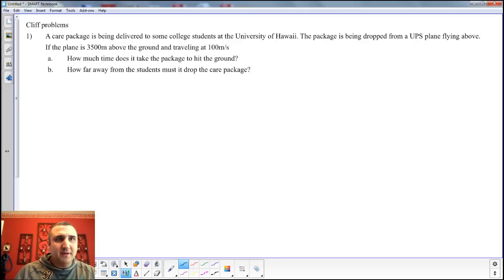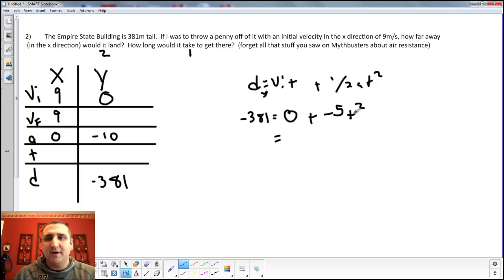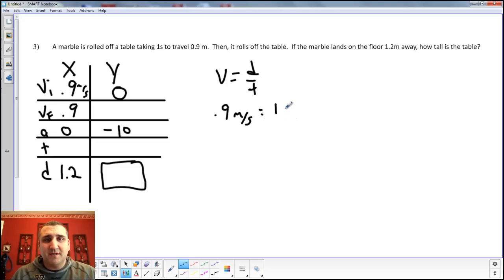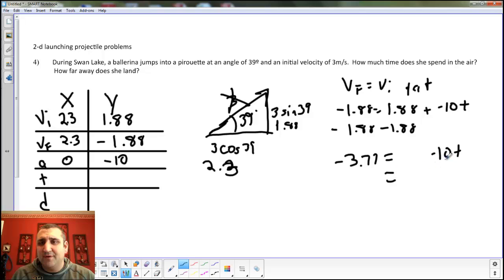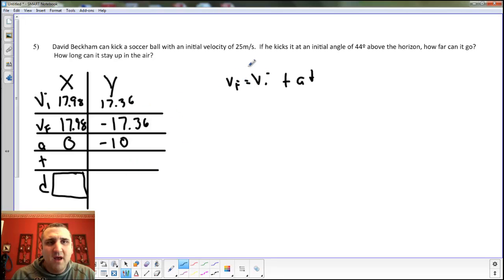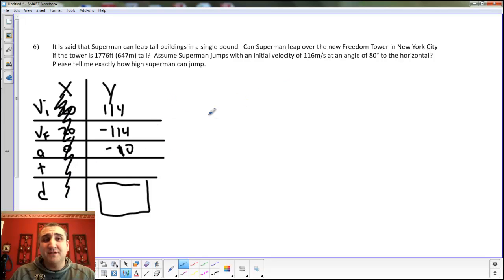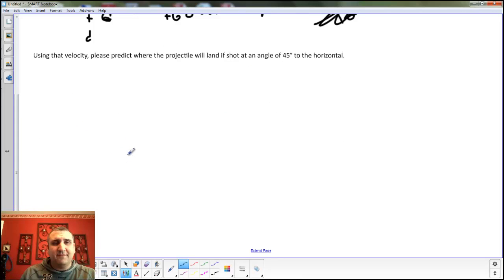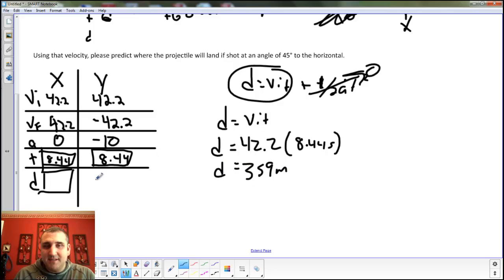2 d launch 2